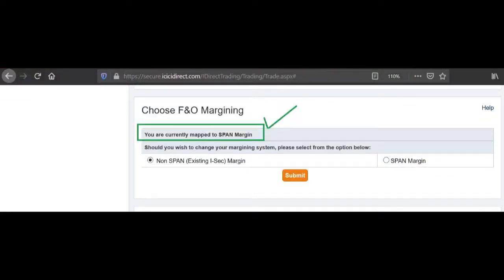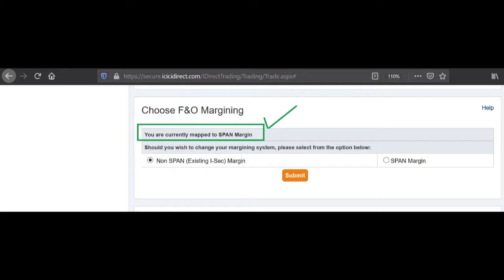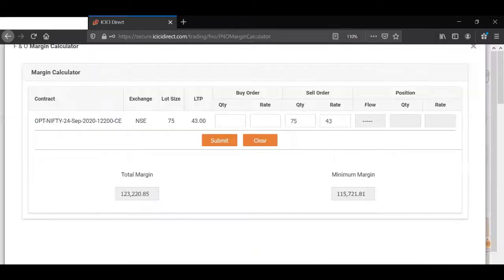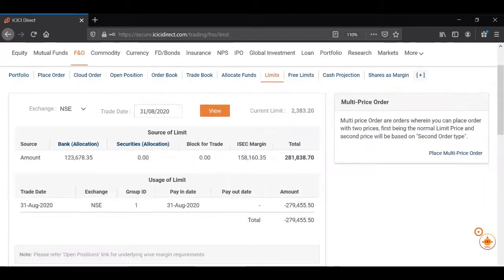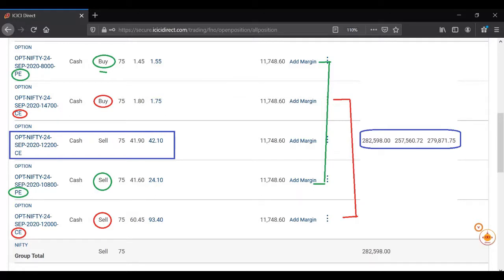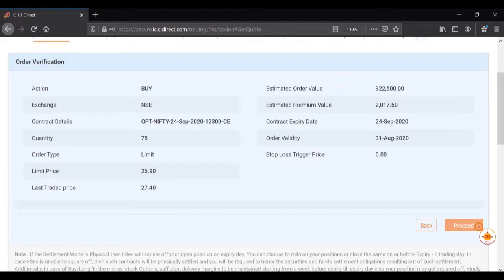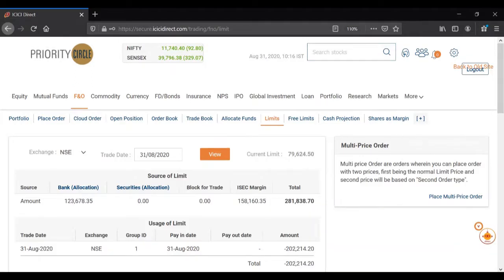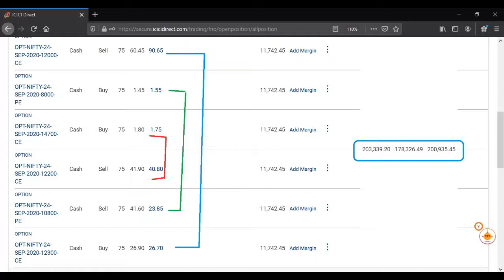How to get more margin in ICICI for option selling for carry forward or positional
You can use this technique for carry forward/ positional

Please comment, if you have any doubt.